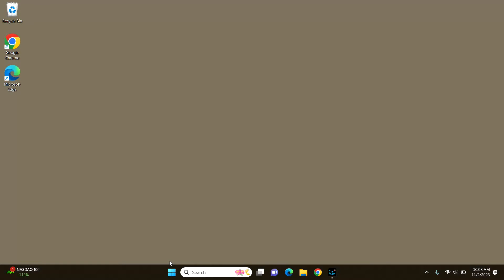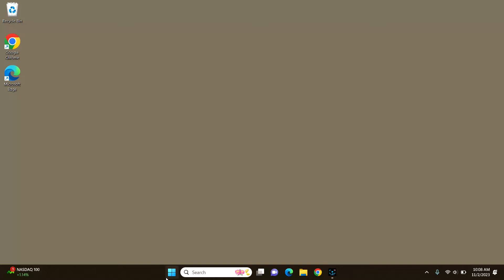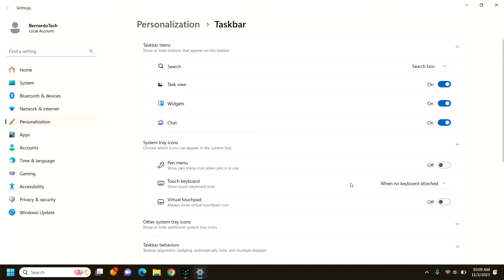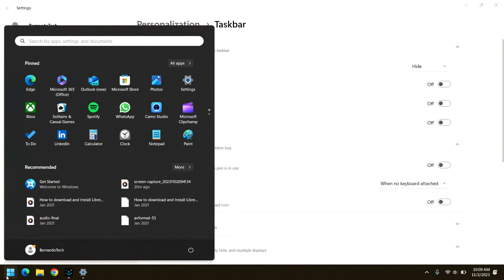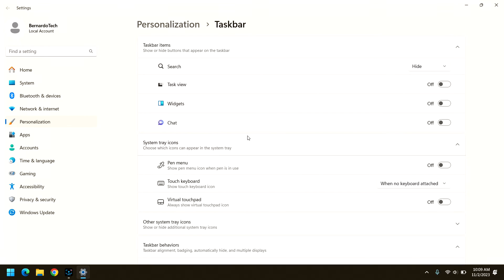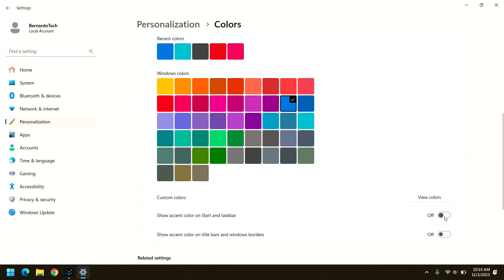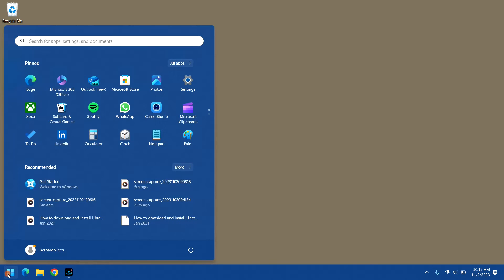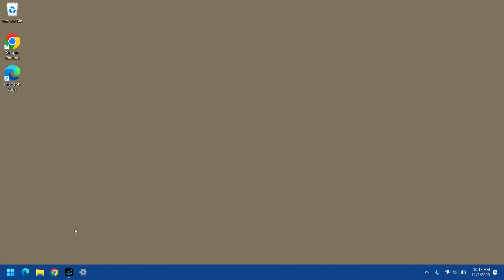How to Customize the Windows 11 Taskbar - Colors, Icons, and Alignment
In this video tutorial I show how to customize the Windows 11 taskbar. I demonstrate how to change the color of the taskbar, how to move the icons and start menu to the left as it was in previous versions of Windows, and also how to add icons to the taskbar.